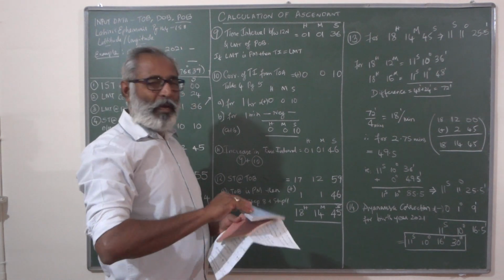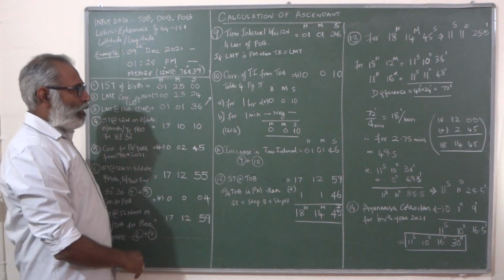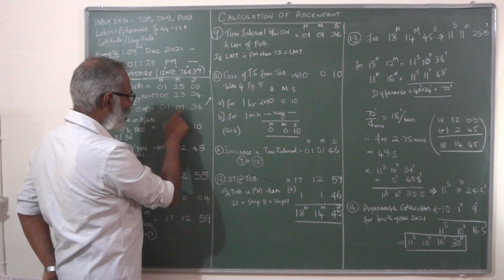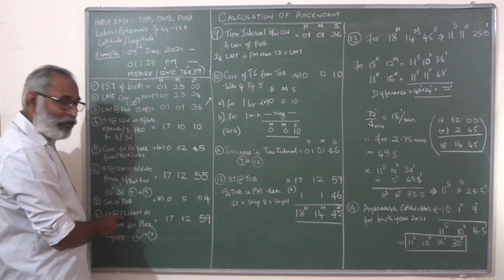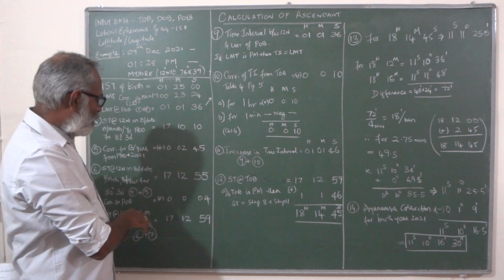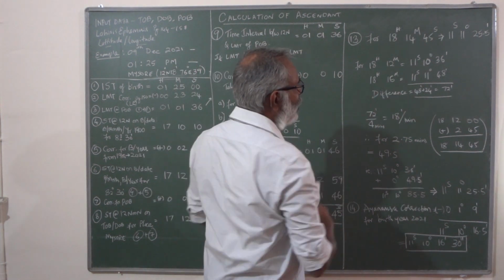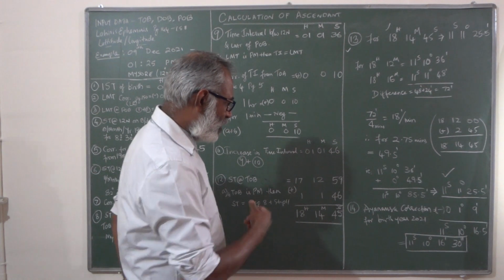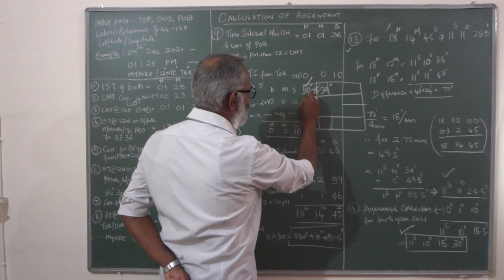Class - 188 // Calculation of Ascendant for Northern Hemisphere birth b/w 12 PM to 12 AM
Calculation of Ascendant for Northern Hemisphere birth b/w 12 PM to 12 AM using Lahiri's Ephemeris and Tables of Ascendants

Astro Guide Mysore
Lagna / Ascendant Calculation

Input : 1. P.O.B, 2. T.O.B and 3. D.O.B

From Lahiri's Indian Ephemeris (page 144 to 158)

Place Longitude :
Place Lattitude  :

1. I.S.T of birth (AM / PM)                                                     :      h     m    s
2. LMT correction (where the place longitude/lattitude is available    :
    and next column of longitude)
3. LMT at P.O.B (AM / PM)     (step 1 + 2)                                   :
4. S.T at 12 Noon on Birth Date, Birth Month and Birth Year          :
    for 82 deg 30 mins (from Table of Asc : Table no. 1 pg 2 & 3)
5. Correction for Birth Year                                                            :
    (From Table of Asc Table no. 11 page 3 & 4)
6. S.T at 12 Noon on Birth Date, Birth Month and Birth Year         :
    for 82 deg and 30 mins (step 4 + 5)
7. Correction for Place of Birth (where the place longitude /            :
     lattitude is available and last column)
8. S.T at 12 Noon on Birth Date, Birth Month and Birth Year         :
    at the Place of Birth        (step 6 + 7)
9. Time interval (TI) between 12 Noon and L.M.T of Birth             :   12 h          00 m    00 s
    (if L.M.T is PM then T.I is L.M.T itself)

                                        (-) step 3                                               :

                                          Time Interval                                       :

10. Correction for T.I (from Table of Asc, Table no. 4 page 5)

                        a) for              hours                                               :

                        b) for              mins                                                :

                            for               h              m     (a+b)                      :

11. The increase in T.I     (step 9 + 10)                                          :
12. S.T at the time of Birth (Please see note below)                        :

      From S.T latitude of place, from the Table of Ascendant, to calculate Lagna by interpolation method.

13. For         deg North       Asc                   =
      For         deg North       Asc                   =
      For         variation                                   =

      For          deg North         Mins       Asc  =

14. Aynamsa correction (from Table of Ascendant Pg. 6                :
      for Birth Year

Note :

a) if T.O.B is AM
    S.T = step 8 - step 11
          if step 8 is less than step 11, then
    S.T = (step 8 + 24 hours) - step 11
b) if T.O.B is PM
c) if S.T is greater than 24 hours then subtract 24 hours from it to get S.T
d)
     1) for southern latitude, add 12 hours to the S.T as Modified Sidereal Time (MST).
         if M.S.T is greater than 24 hours then subtract 24 hours to get M.S.T
     2) for southern latitude, add 6 signs to the Ascendant.
         If Ascendant is greater than 12 signs then subtract 12 signs to get the ascendant.